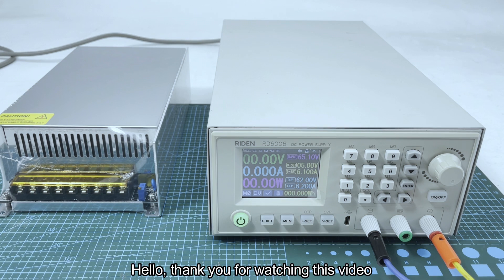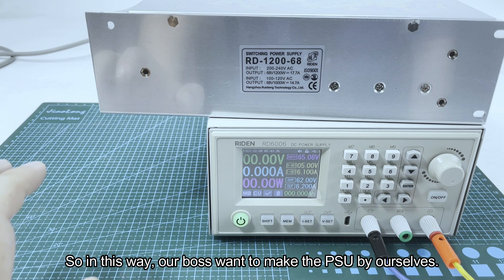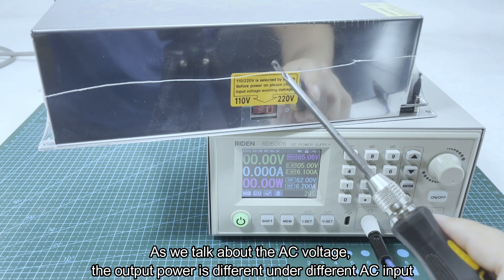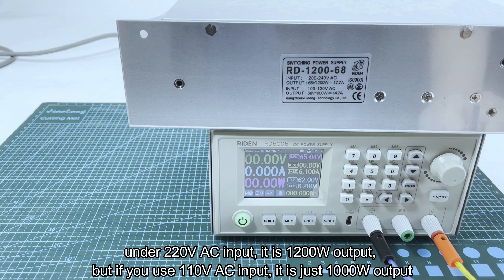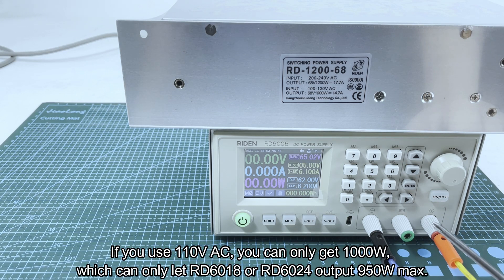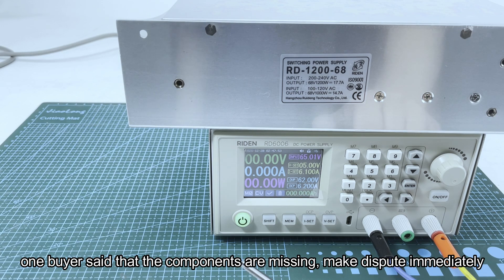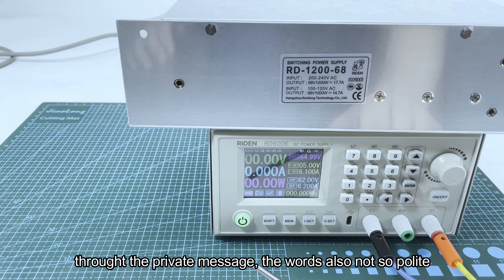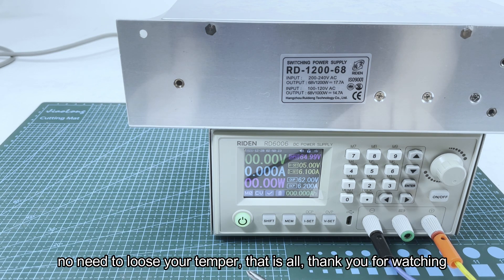RD made 1200W68V PSU is available! for RD6024 and RD6018, and feedback recently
1200W PSU suitable for these power supply:
S800 case

the output power is different under different AC input, under 220V AC input, it is 1200W output, but if you use 110V AC input, it is just 1000W output

if you use 220V AC input, it is enough for RD6018 full output, but for RD6024, 1200W can only let RD6024 output about 1100W due to the efficiency. If you use 110V AC, you can only get 1000W, which can only let RD6018 or RD6024 output 950W max.

And recently for the after sell service, I just want to say please calm down first when you meet the problem, and just tell us what happened, we will help you until the problem is solved,if it is product problem, we can make up for you, if it is operation problem, we will tell you the correct way, no need to loose your temper

if you have question, please leave a message and